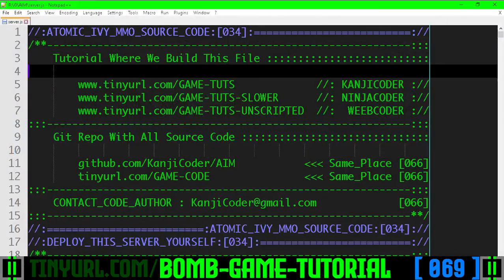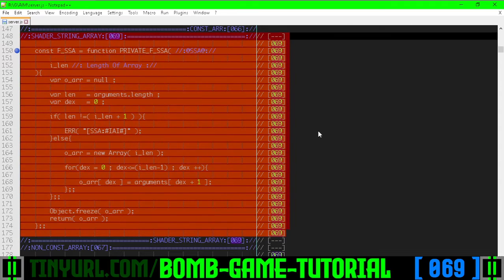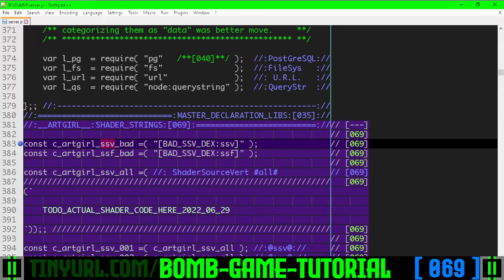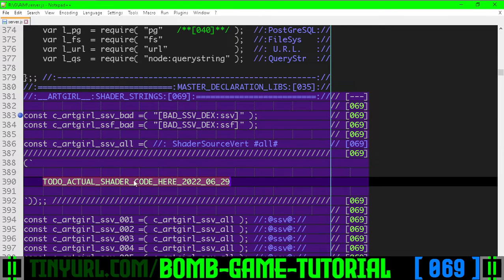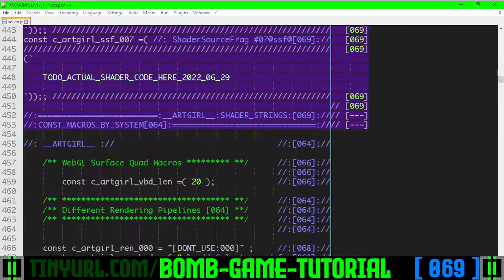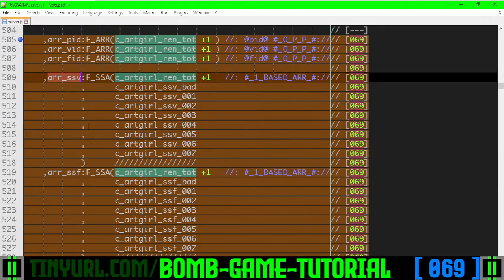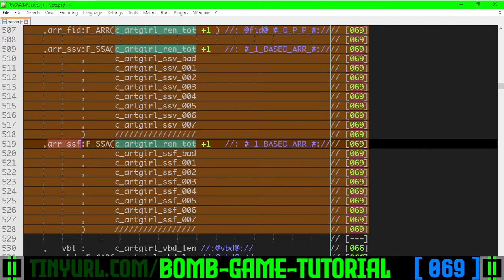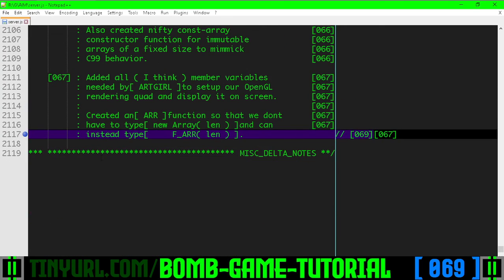BOMB GAME TUTORIAL - PART 69